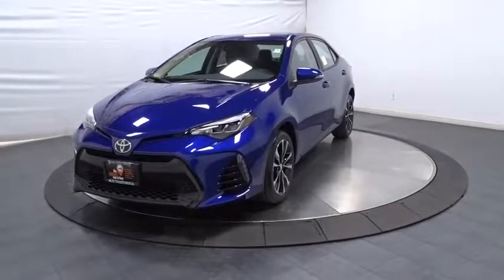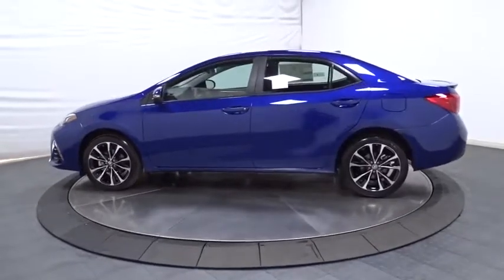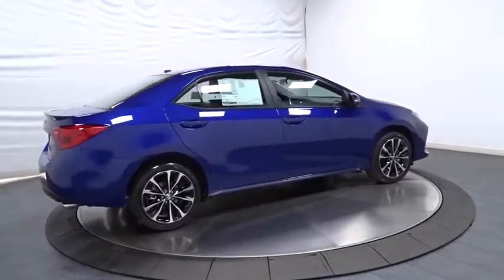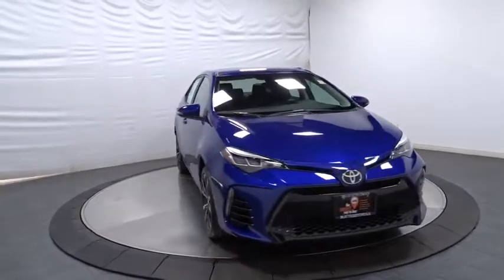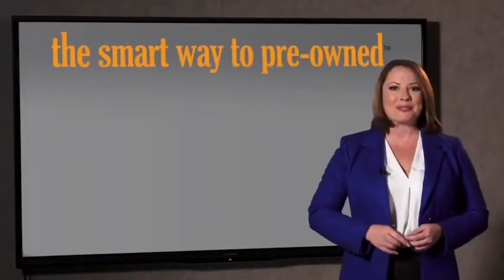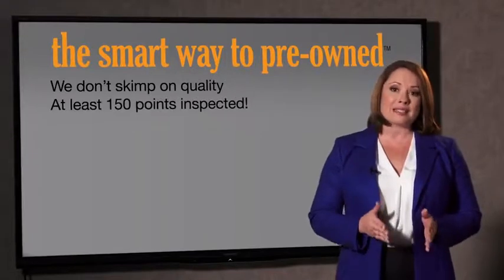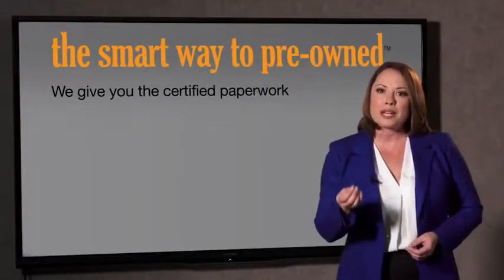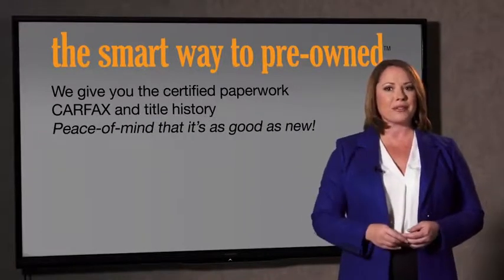2018 Toyota Corolla Hillside, Newark, Union, Elizabeth, Springfield, NJ 180185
Radio: Entune Audio w/6.1 Screen -inc: Entune Multimedia Bundle (6.1 touch-screen display, AM/FM CD player, MP3/WMA playback capability, 6 speakers, auxiliary audio jack, USB 2.0 port w/iPod connectivity and control, advanced voice recognition, hands-free phone capability, phone book access and music streaming via Bluetooth wireless technology) and Siri Eyes Free,Radio w/Seek-Scan, Clock, Speed Compensated Volume Control, Steering Wheel Controls and Radio Data System,Integrated Roof Antenna,Automatic Equalizer,2 LCD Monitors In The Front,Fully Galvanized Steel Panels,Fully Automatic Projector Beam Led Low/High Beam Daytime Running Auto High-Beam Headlamps w/Delay-Off,Lip Spoiler,Light Tinted Glass,Body-Colored Power Heated Side Mirrors w/Manual Folding and Turn Signal Indicator,Variable Intermittent Wipers,Tires: P215/45R17 All-Season,Fixed Rear Window w/Defroster,Body-Colored Door Handles,Clearcoat Paint,Body-Colored Front Bumper,Black Side Windows Trim,Steel Spare Wheel,Body-Colored Rear Bumper,Compact Spare Tire Mounted Inside Under Cargo,Black Grille,Trunk Rear Cargo Access,Wheels: 17 x 7.0 Machined Alloy -inc: black painted accents,Full Floor Console w/Covered Storage and 1 12V DC Power Outlet,Power Door Locks w/Autolock Feature,Distance Pacing,Front Sport Bucket Seats -inc: 6-way adjustable driver's seat and 4-way adjustable front passenger seat,Remote Keyless Entry w/Integrated Key Transmitter, Illuminated Entry and Panic Button,Fabric Seat Trim w/SofTex,60-40 Folding Bench Front Facing Fold Forward Seatback Rear Seat,Cloth Door Trim Insert,Front Center Armrest w/Storage and Rear Center Armrest,HVAC -inc: Underseat Ducts,Engine Immobilizer,FOB Controls -inc: Trunk/Hatch/Tailgate,Rear Cupholder,Remote Releases -Inc: Mechanical Cargo Access and Mechanical Fuel,Delayed Accessory Power,Driver And Passenger Visor Vanity Mirrors w/Passenger Illumination,Cruise Control w/Steering Wheel Controls,Outside Temp Gauge,Manual Adjustable Front Head Restraints and Manual Adjustable Rear Head Restraints,Locking Glove Box,Driver Foot Rest,Fade-To-Off Interior Lighting,Analog Display,Instrument Panel Covered Bin, Driver / Passenger And Rear Door Bins,Gauges -inc: Speedometer, Odometer, Engine Coolant Temp, Tachometer, Trip Odometer and Trip Computer,Front Map Lights,Air Filtration,Automatic Air Conditioning,Cargo Space Lights,Seats w/Cloth Back Material,Carpet Floor Trim and Carpet Trunk Lid/Rear Cargo Door Trim,Leather Steering Wheel,Front Cupholder,Full Carpet Floor Covering,Day-Night Rearview Mirror,Urethane Gear Shift Knob,Power Rear Windows,Full Cloth Headliner,Interior Trim -inc: Metal-Look Instrument Panel Insert, Metal-Look Door Panel Insert, Metal-Look Console Insert and Metal-Look Interior Accents,Power 1st Row Windows w/Driver 1-Touch Up/Down,Manual Tilt/Telescoping Steering Column,1 12V DC Power Outlet,Trip Computer,4-Wheel Disc Brakes w/4-Wheel ABS, Front Vented Discs, Brake Assist and Hill Hold Control,Single Stainless Steel Exhaust w/Chrome Tailpipe Finisher,80 Amp Alternator,Engine: 1.8L I-4 DOHC Dual VVT-i,Transmission w/Driver Selectable Mode and Sequential Shift Control w/Steering Wheel Controls,Transmission: Continuously Variable (CVTi-S),Strut Front Suspension w/Coil Springs,Torsion Beam Rear Suspension w/Coil Springs,13.2 Gal. Fuel Tank,390CCA Maintenance-Free Battery w/Run Down Protection,3820# Gvwr,Front And Rear Anti-Roll Bars,4.76 Axle Ratio,Gas-Pressurized Shock Absorbers,Electric Power-Assist Speed-Sensing Steering,Front-Wheel Drive,Lane Departure Alert (lda) w/Steering Assist Lane Departure Warning,Dual Stage Driver And Passenger Seat-Mounted Side Airbags,Curtain 1st And 2nd Row Airbags,Low Tire Pressure Warning,Airbag Occupancy Sensor,Back-Up Camera,Driver Knee Airbag and Passenger Cushion Front Airbag,Rear Child Safety Locks,Pre-Collision System (pcs) Forward Collision,Outboard Front Lap And Shoulder Safety Belts -inc: Rear Center 3 Point, Height Adjusters and Pretensioners,Lane Departure Alert (lda) w/Steering Assist Lane Keeping Assist,Side Impact Beams,Electronic Stability Control (ESC),ABS And Driveline Traction Control,Dual Stage Driver And Passenger Front Airbags